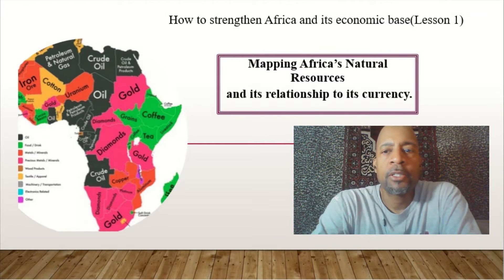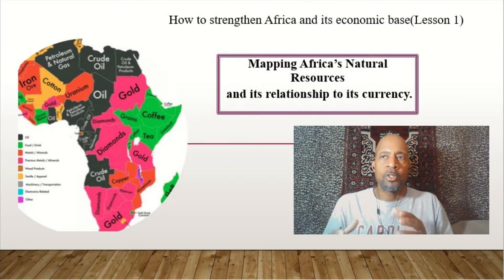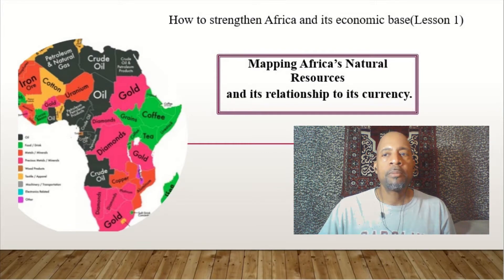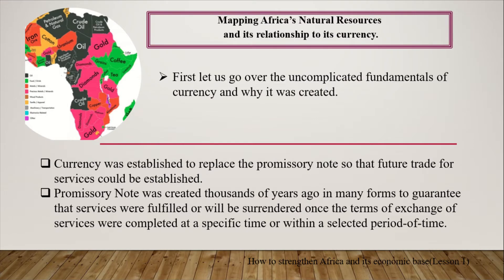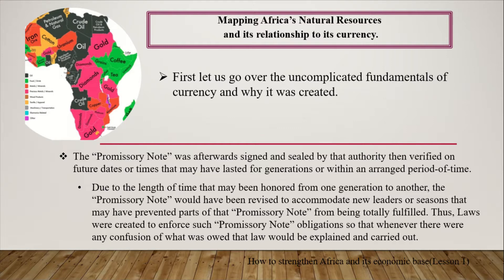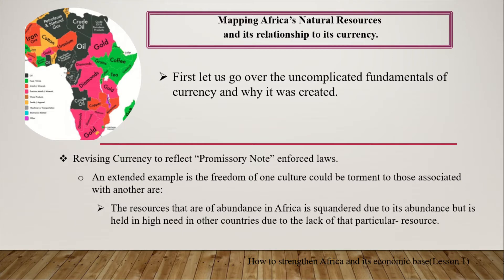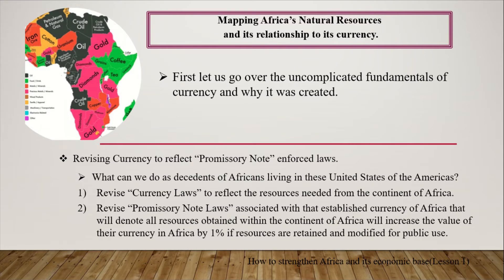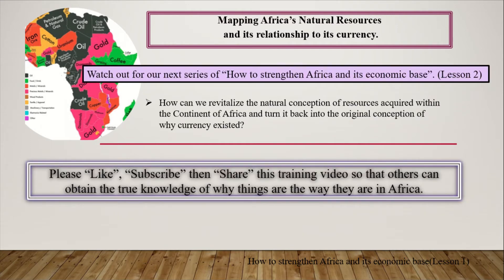State Of Awareness: How to strengthen Africa and its economic base. (Lesson 1)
Click the "Alarm" icon so you will be alerted when I add new YouTube videos to my channel.

This structured video is my opinion of why Africa's economic currency value of the Naira is so low compared to the economic value of other currency's in most Western economic systems.

This is a must see video!!!

Africa have been scrutinized for their Civil Wars, lack of a structured educational system and corruption within its governmental structures. But what has not be explained is, what has caused these tragic events to take place. I will give my version of why things are the way they are based on what I have gathered over time and research. Plus, what some Africans that I have spoken to feel about this issue.

Watch for "State Of Awareness: How to strengthen Africa and its economic base. (Lesson 2)."
Coming Soon!!!

Topic Description: AFRICA'S NATURAL RESOURCES(Lesson 2)